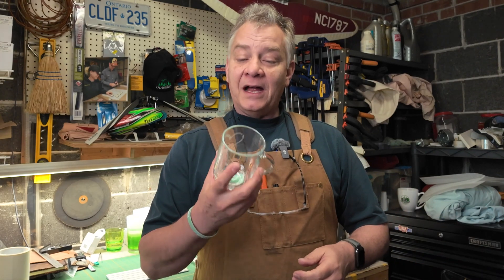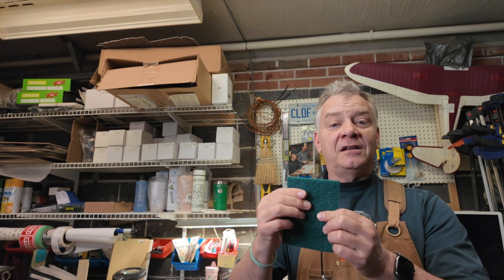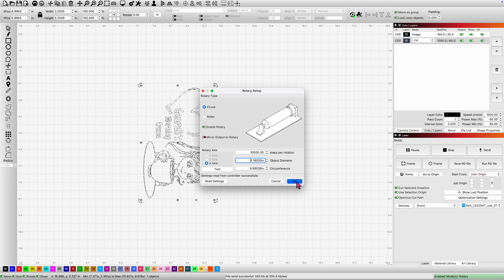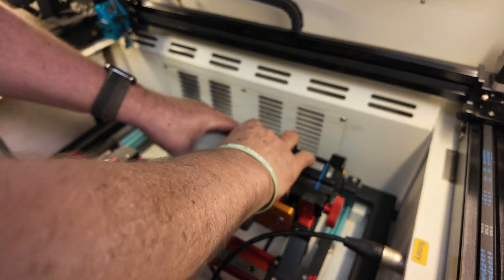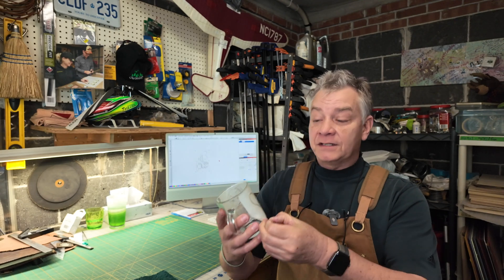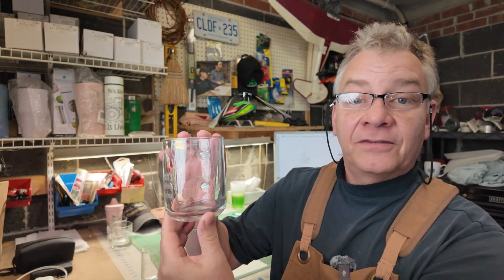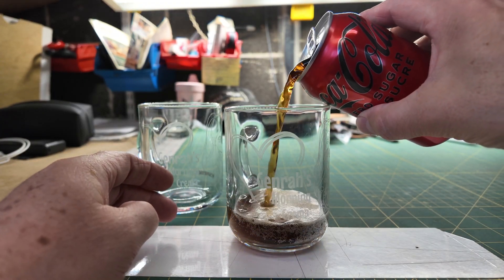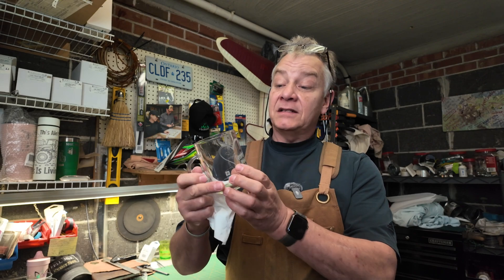I Was Wrong. Engraving Glass on Thunder Laser BOLT. 077 4K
New settings for engraving glass on my Thunder Laser BOLT. Let's compare the 1.5" mens vs the 2.5" lens using my new settings. Hope it is helpful. Cheers!

Laser NUG
Utilities /Equipment List: